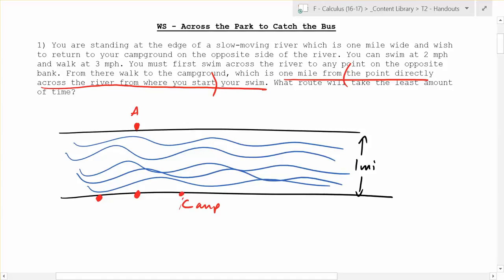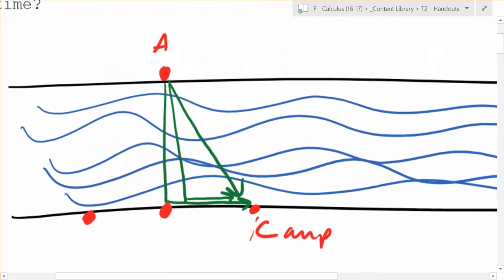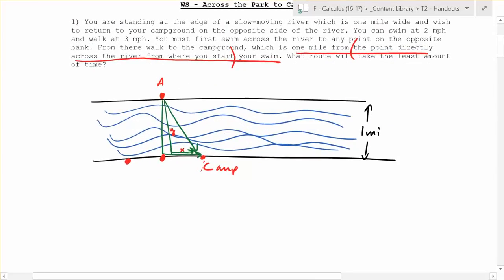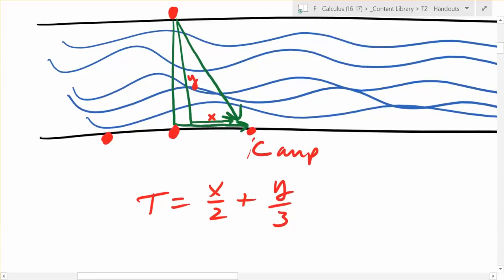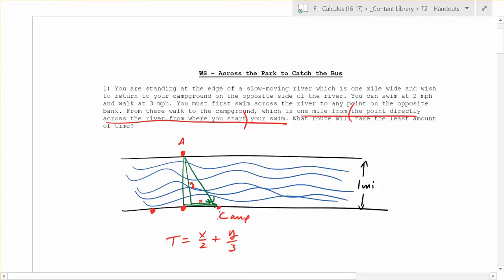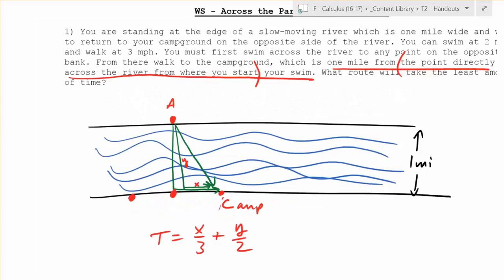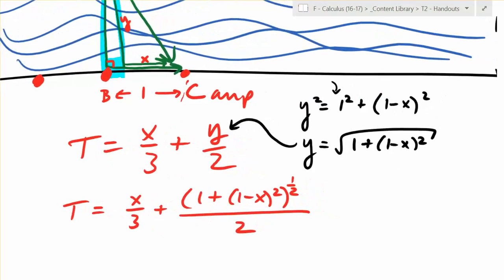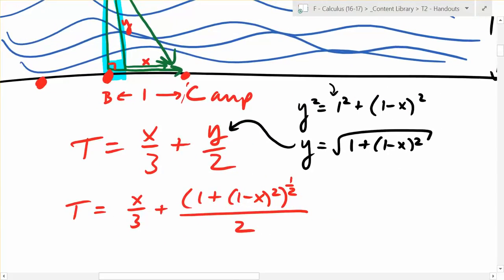F Period - Calculus - 2/16/17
Walking through a park max/min problem!